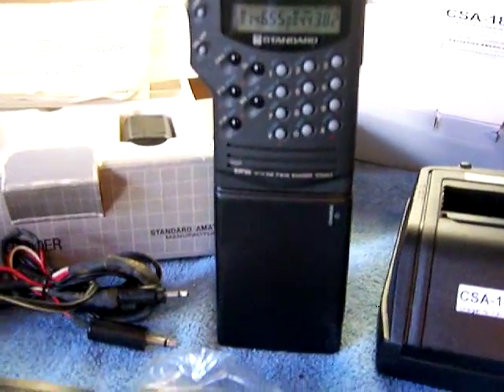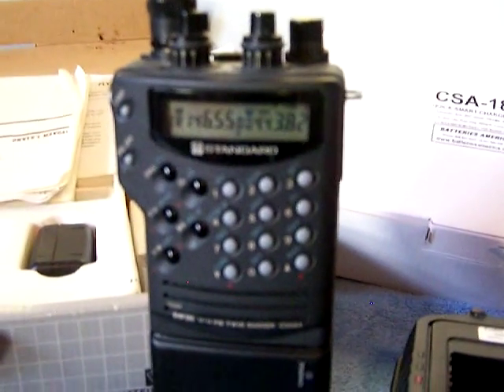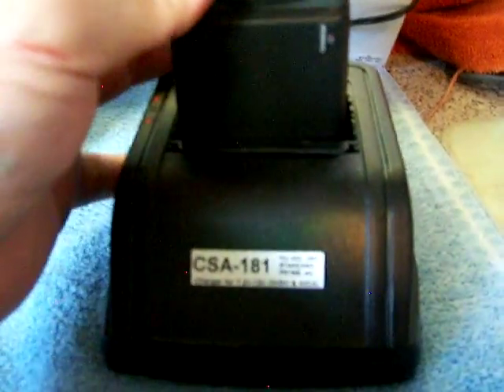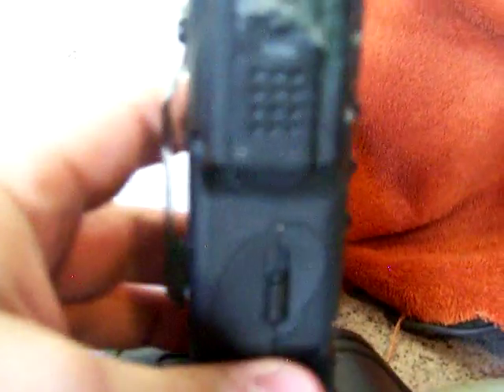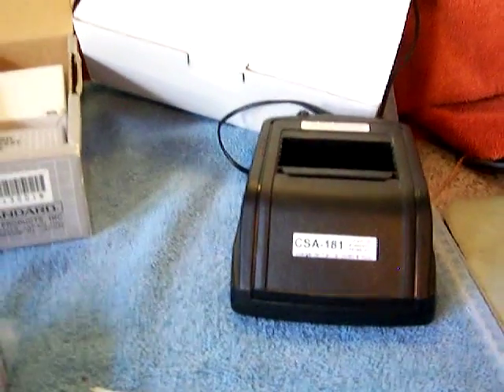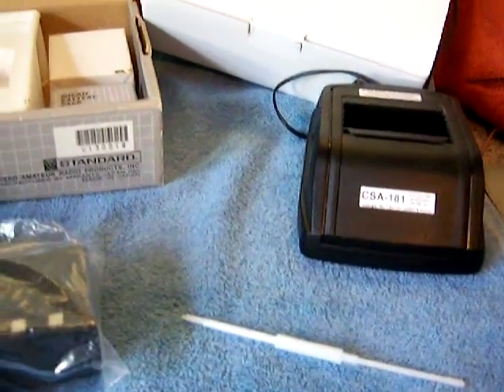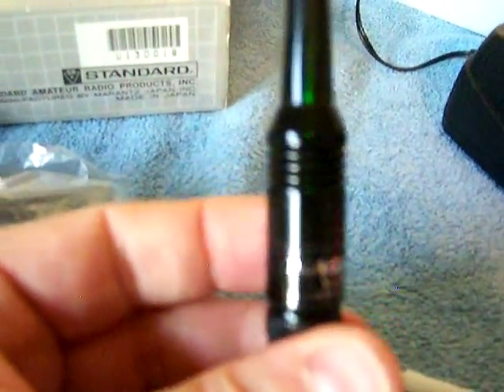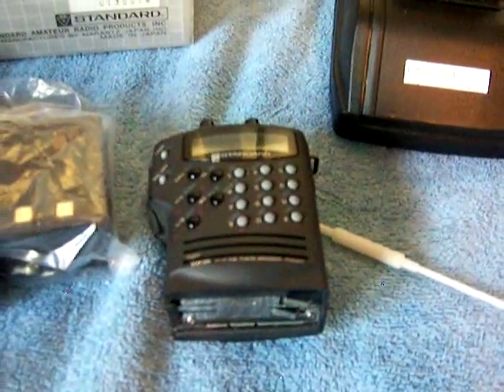Standard C558A HT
Standard C558A HT Handy Talkie. Standard Marantz made the BEST ham gear when they were in business. You can see a lot of the technology and even the radio moldings and casings used in the Yaesu lineup today. (FT-8900 being one). This one did CROSS BAND out of the box and virtually has NO intermod. Get 5 watts out using 12 volts.